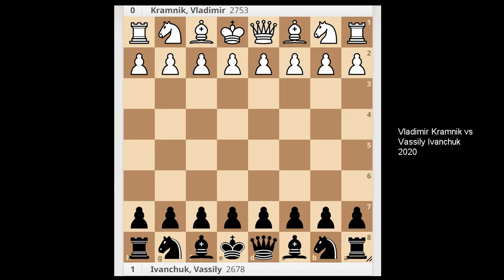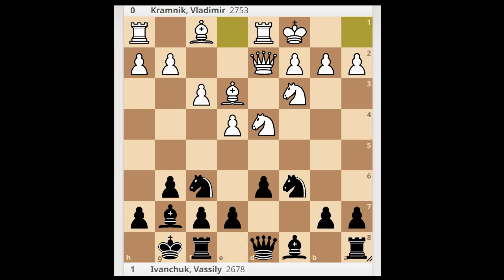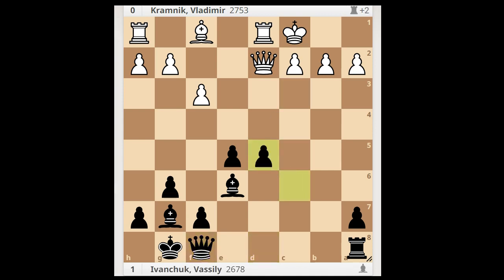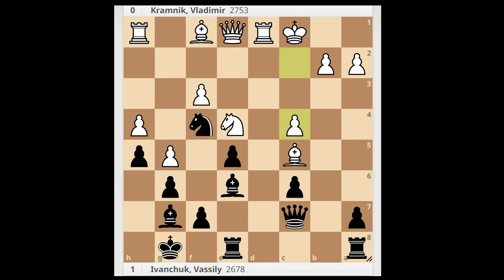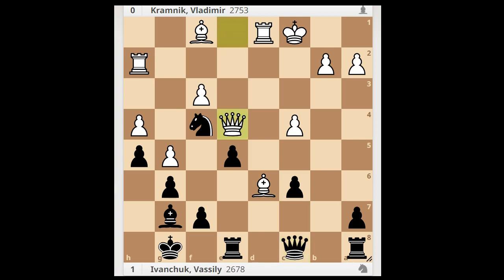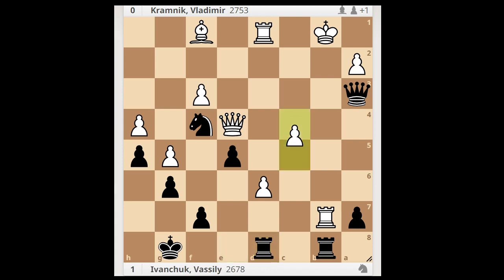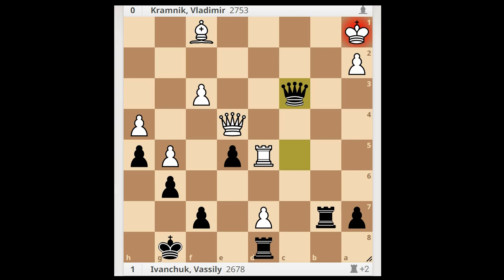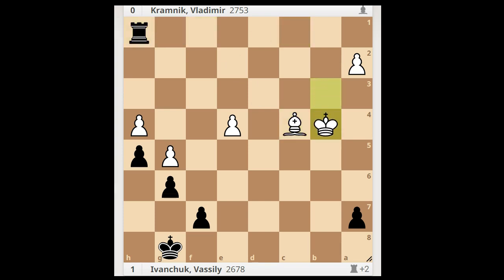Chucky's Dragon Destroyed Kramnik | Vladimir Kramnik vs Vassily Ivanchuk: 2020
1. e4 c5 2. Nf3 d6 3. d4 cxd4 4. Nxd4 Nf6 5. Nc3 g6 6. Be3 Bg7 7. f3 Nc6 8. Qd2
O-O 9. O-O-O d5 10. exd5 Nxd5 11. Nxc6 bxc6 12. Bd4 e5 13. Bc5 Be6 14. Ne4 Re8
15. h4 h6 16. g4 Qc7 17. g5 h5 18. Qe1 Nf4 19. Bd6 Qb6 20. Bc5 Qc7 21. c4 Bd5
22. Bd6 Qb6 23. Bc5 Qc7 24. Rh2 Bxe4 25. Bd6 Qc8 26. Qxe4 c5 27. b4 Bf8 28.
bxc5 Qa6 29. Rb2 Qa3 30. Kb1 Bxd6 31. cxd6 Rab8 32. Rb7 Red8 33. c5 Qxc5 34. d7
Nd5 35. Qxd5 Qxd5 36. Rxd5 Rxb7+ 37. Kc2 Rdxd7 38. Rxe5 Rd4 White resigns.